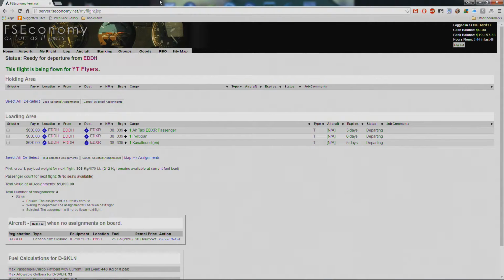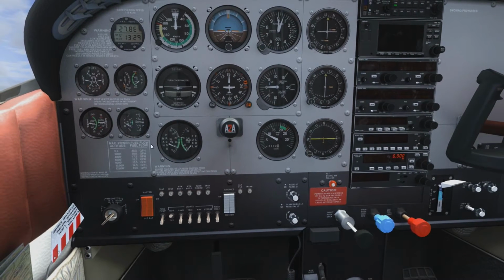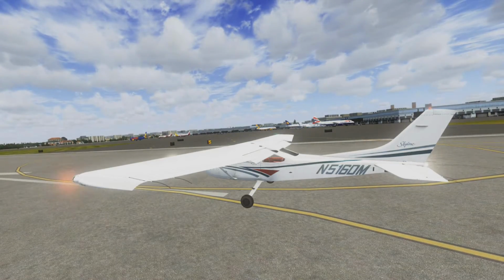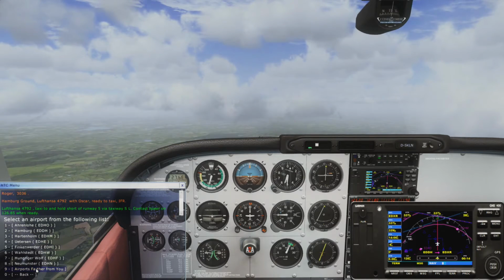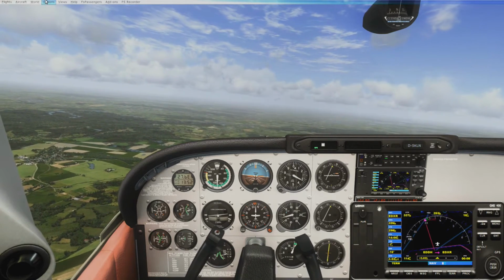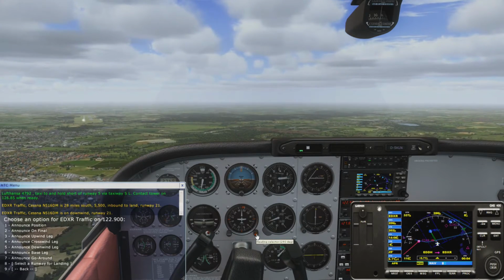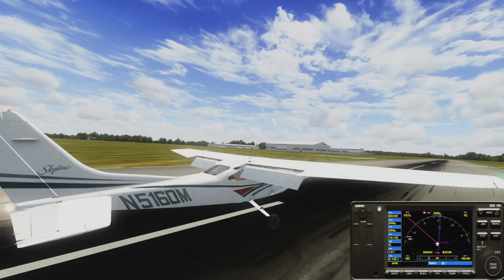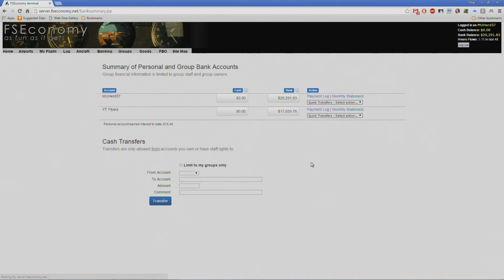FSX | FSEconomy - Ep. #32 - Hamburg to Rendsburg | C-182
FSEconomy - Ep. #32 - Hamburg to Rendsburg

In episode 32 we fly to Schachtholm Airport in Rendsburg - Germany.

Hamburg, Germany (EDDH) to Rendsburg, Germany (EDXR)

Hamburg, Germany Takeoff: 10:25
Rendsburg, Germany Approach: 35:15

Plane: Cessna 182 Skylane (A2A Simulations)

Addons Used:
FTX Vector (Vector Scenery)
FTX openLC Europe (Landclass)
OpusFSI (Weather)
EZDok (Cameras)
REX 4 Texture Direct (Textures)
Cessna 182 Skylane (A2A Simulations)